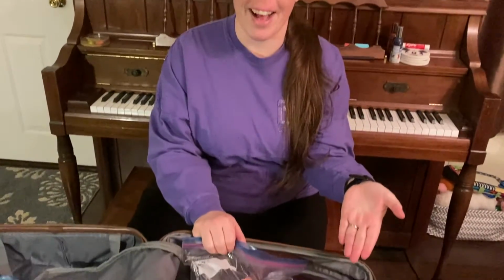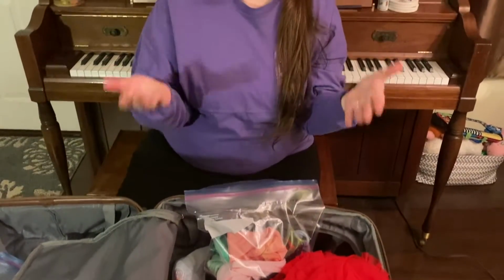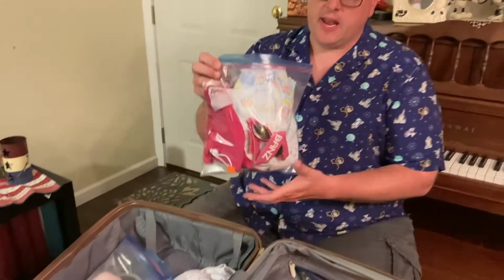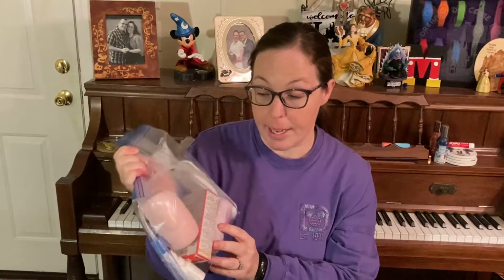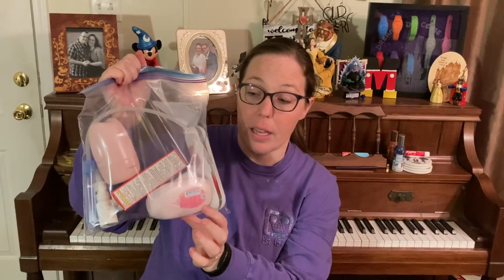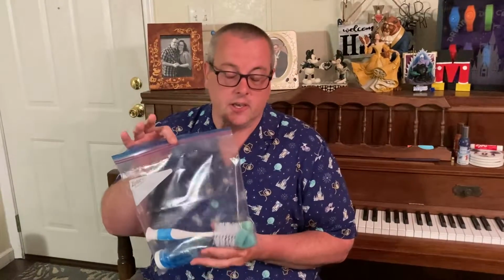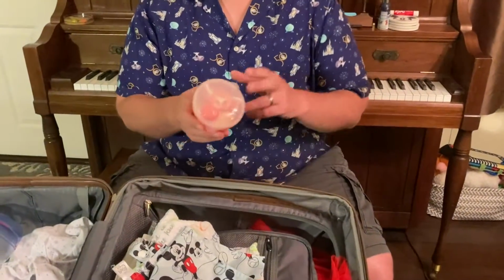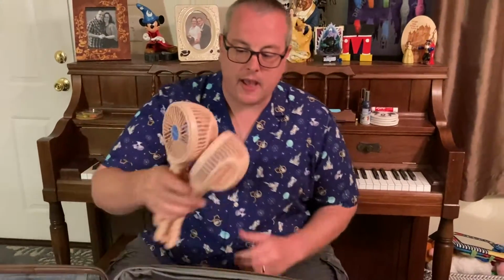Disney World Baby Packing List | Disney Ready | What to Pack for Disney with a Baby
Heading to Disney and don't have a clue what kinds of things you'll need for your little one? Let us help! We will share some of our must-haves when traveling to Disney with a baby.

Formula Dispenser
Disposable Changing Pads
Stroller Fans
Baby Bjorn Carrier
Saline Spray
Baby Nail Clipper Set
Ear & Nose Picker
Baby Sun Hat